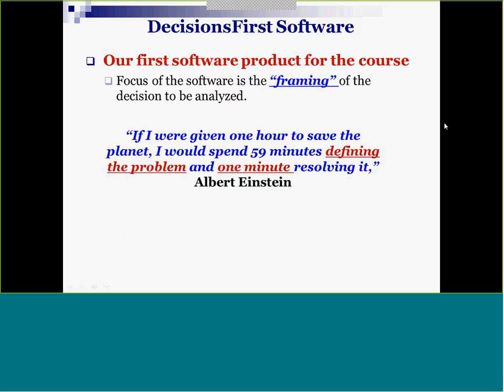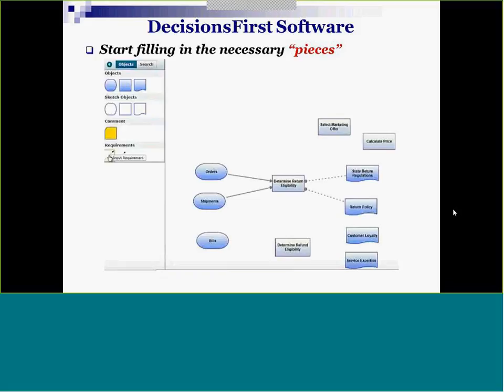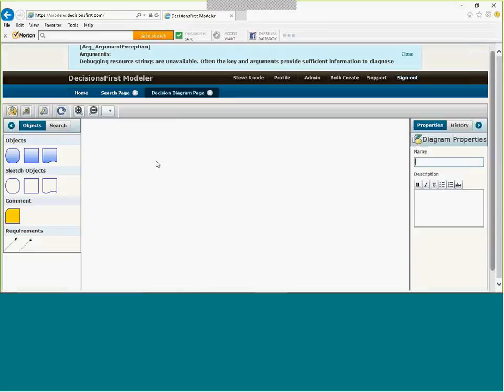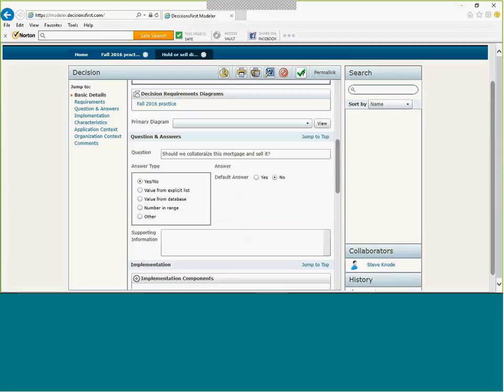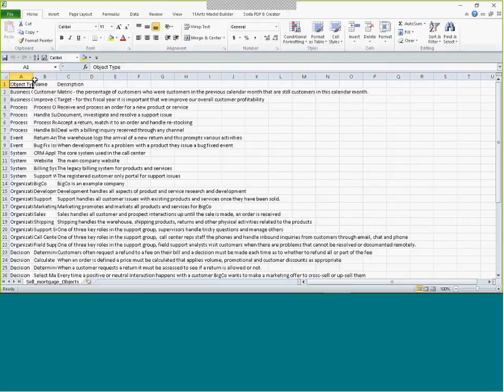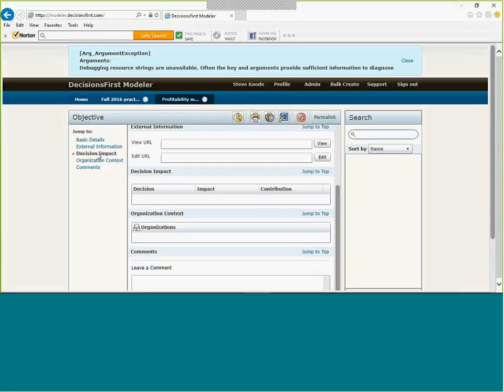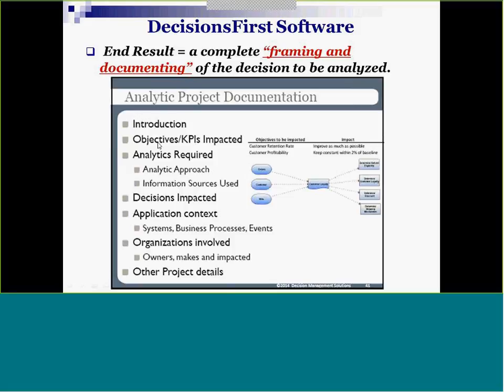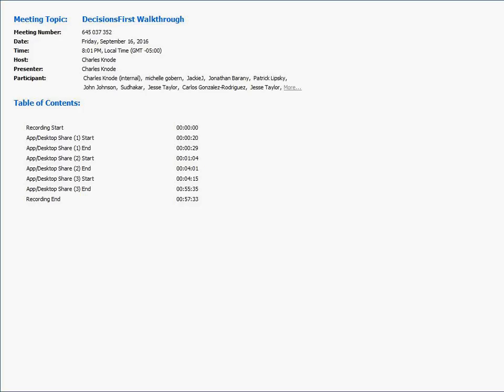DecisionsFirst Walkthrough Fall 2016